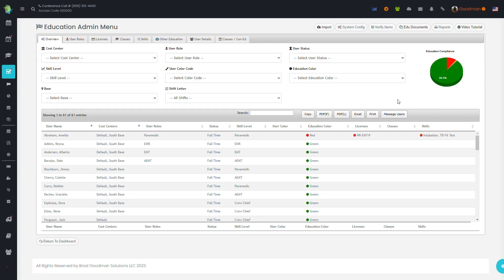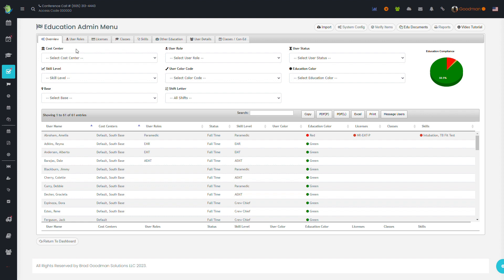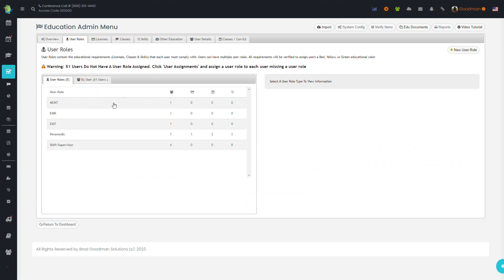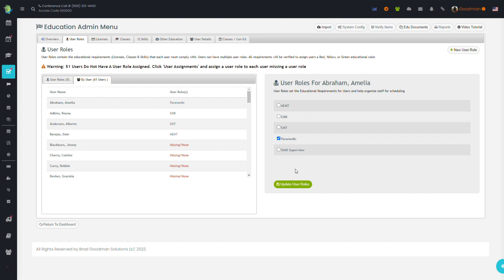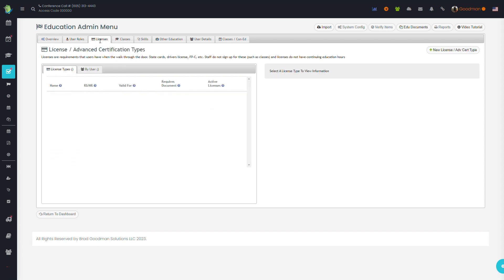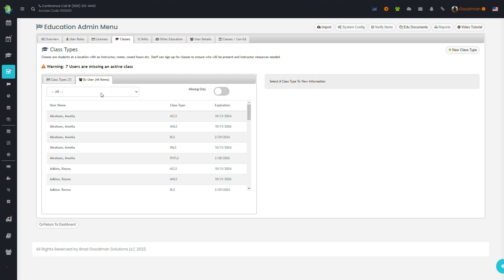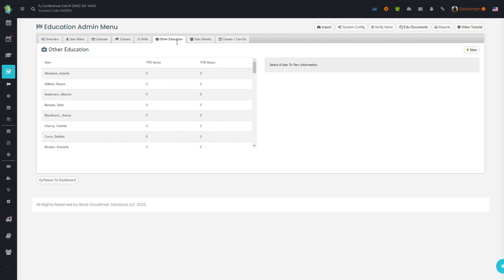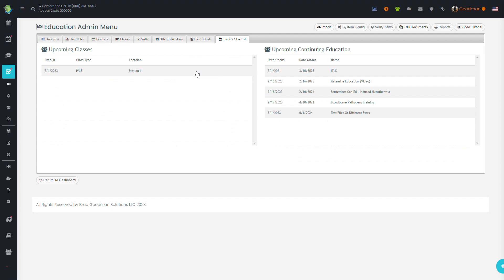Video Tutorial - Education Admin Portal